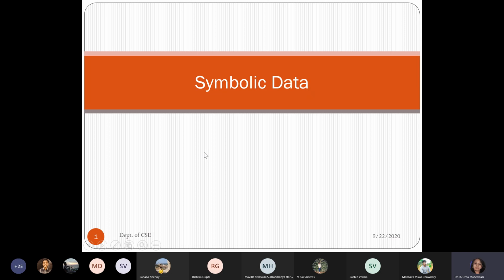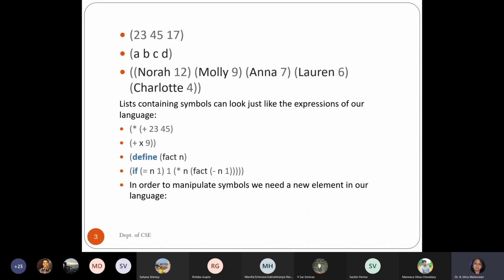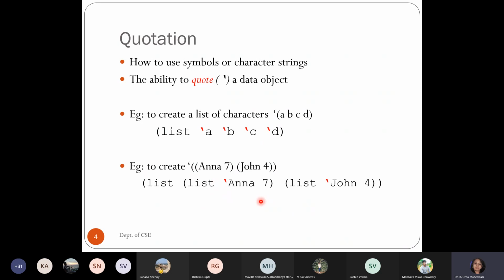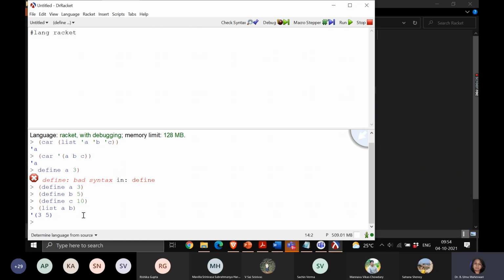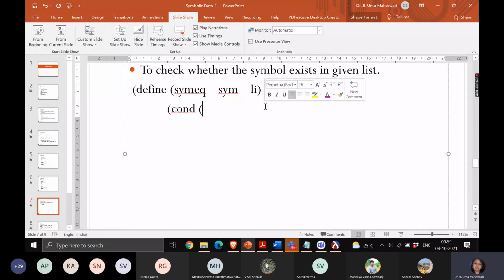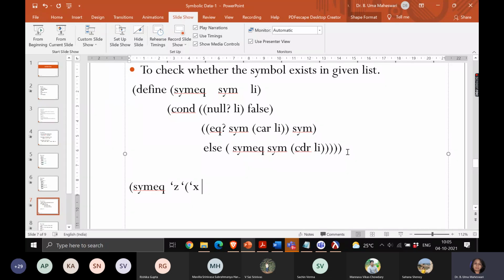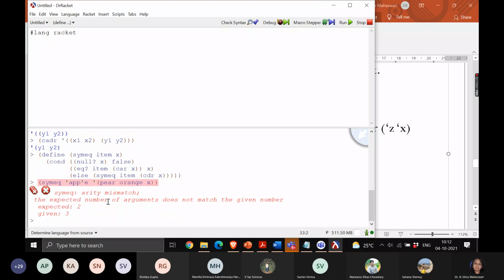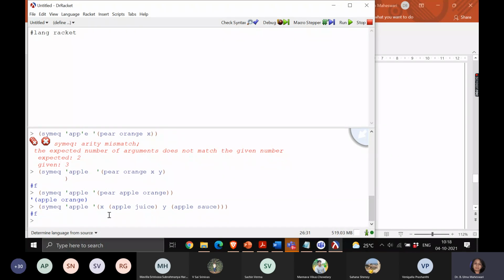Symbolic Data (SICP-OCT-04)